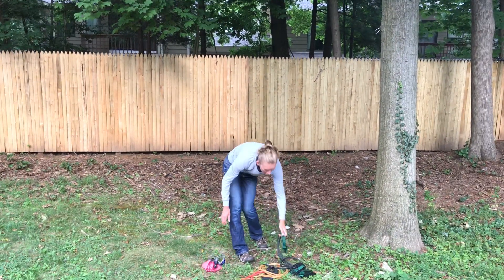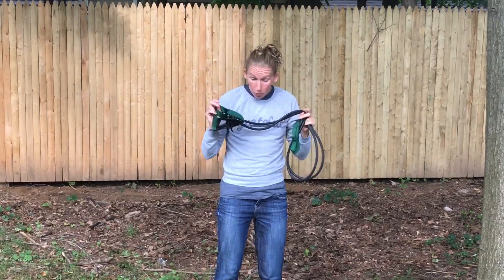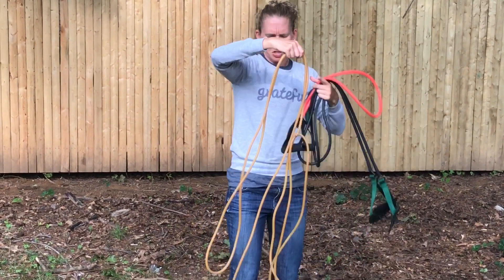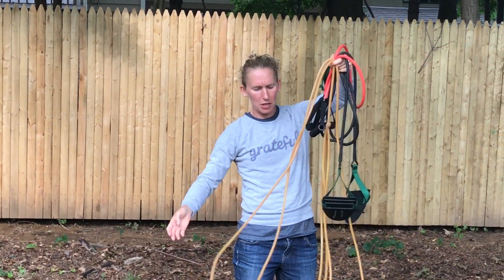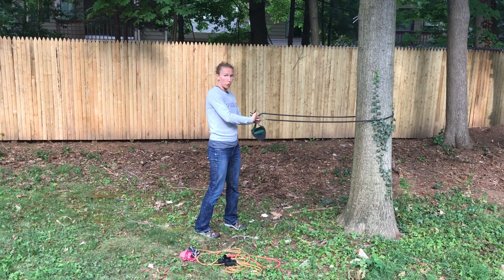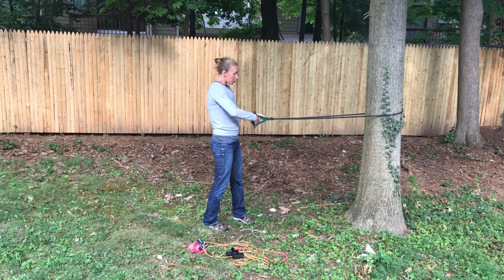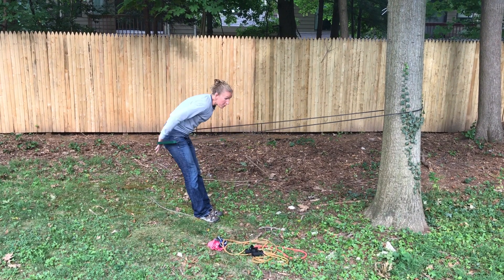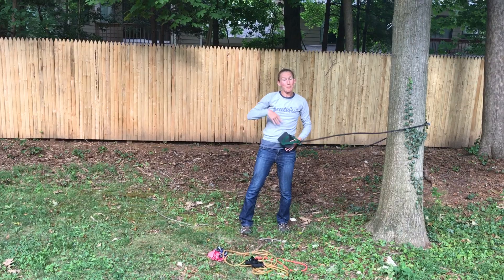Mini Maniac Tuesday Tips with Jodie about the swim